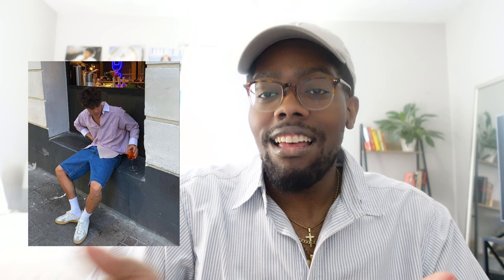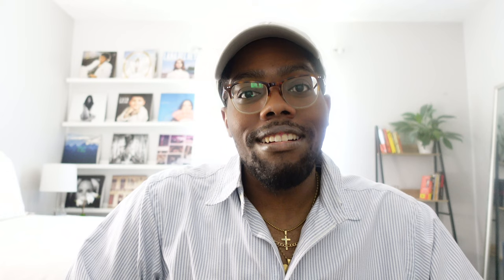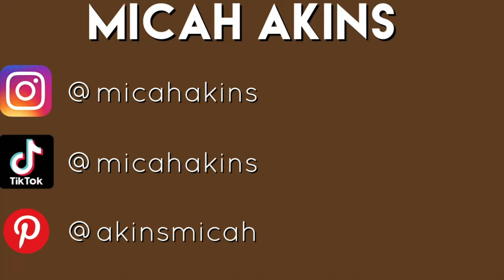Styling Button Downs | Men's Outfit Ideas | Men's Summer Fashion Style Blog 2023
Botton downs are a very casual piece to wear during the summertime. Many like to pair them with some chinos, jeans, and shorts and a reliable sneaker or sandal. Once that combination is chosen, the outfit will be one of the most stylish around! Here in this Youtube video, I show you all various ways to style button downs this summer season.

Chapters:
Intro: 0:00
Outfit 1: 1:30
Outfit 2: 2:22
Outfit 3: 3:26
Outfit 4: 4:10
Outfit 5: 4:51
Outro: 5:29